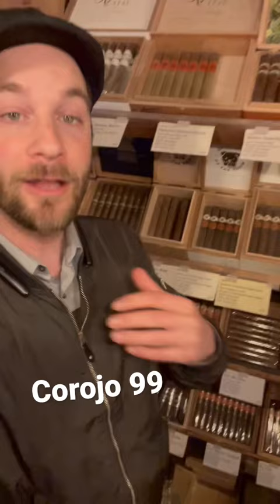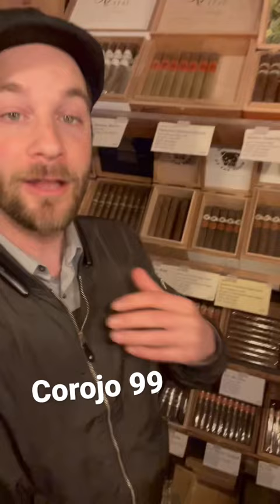The best Coffee Pairing cigar???